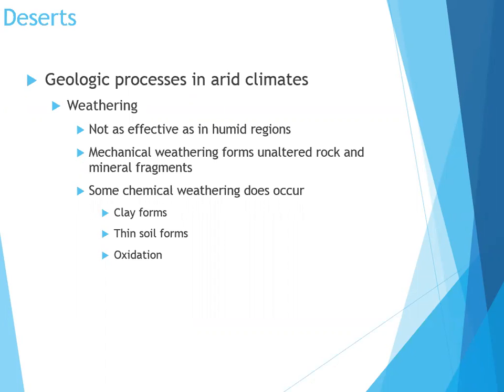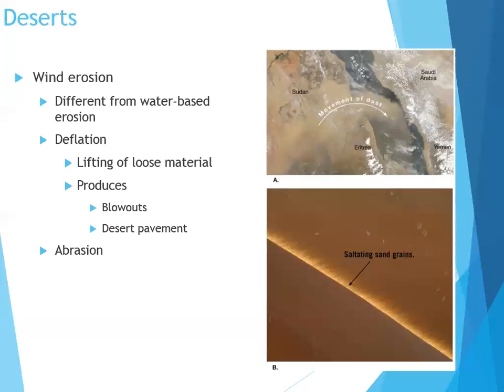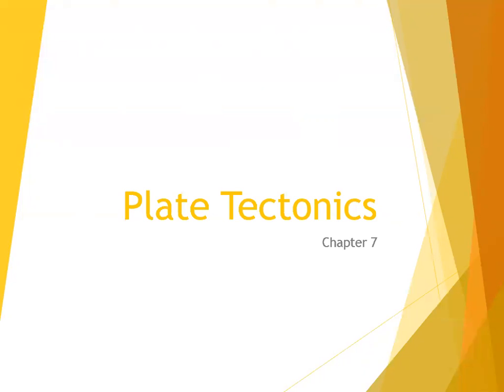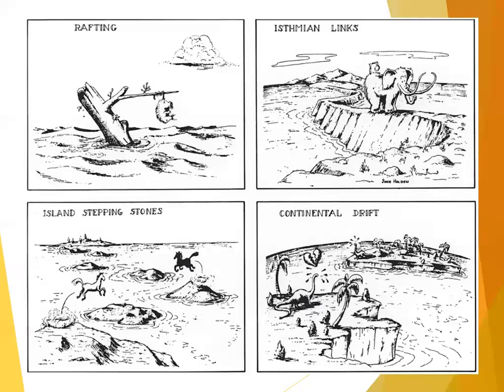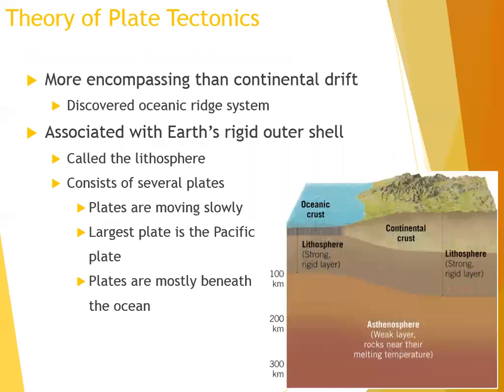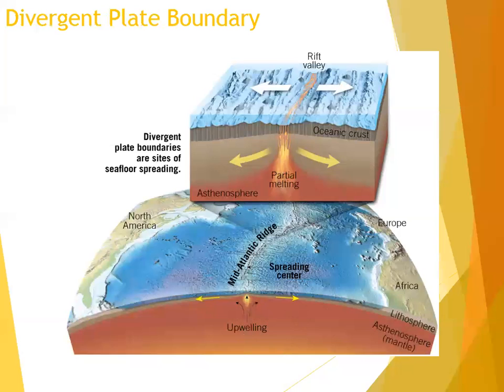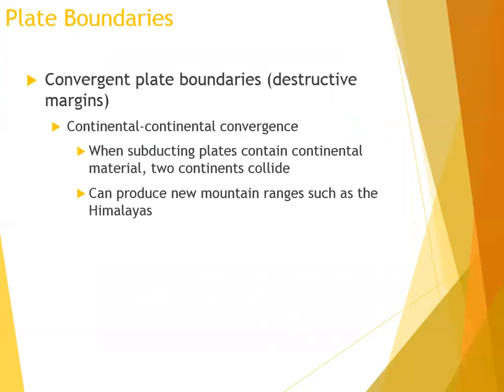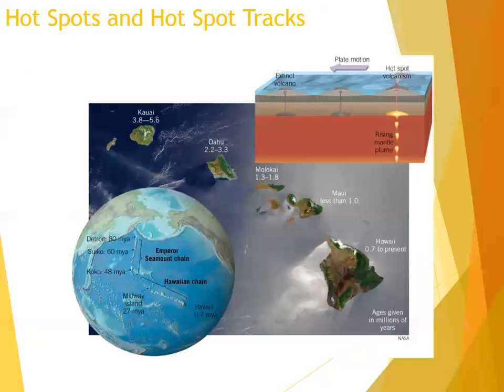GEOL200 recording 10.16.18